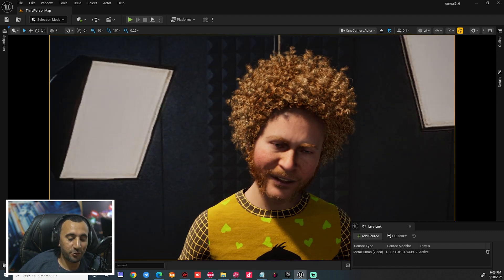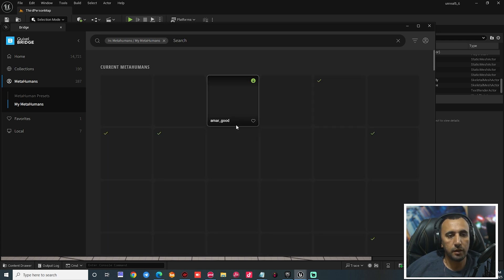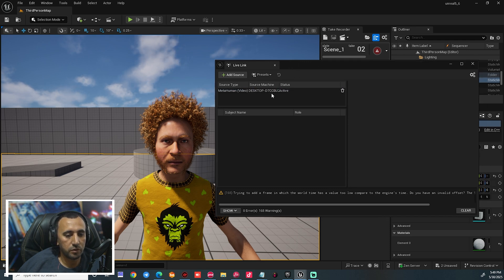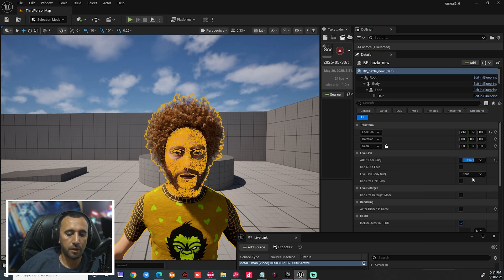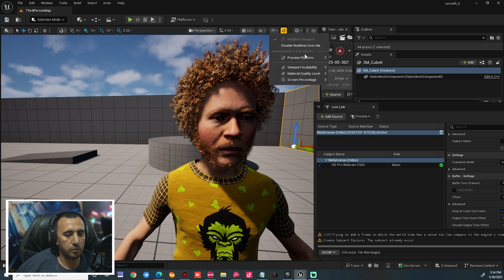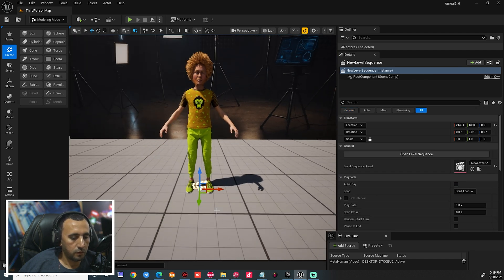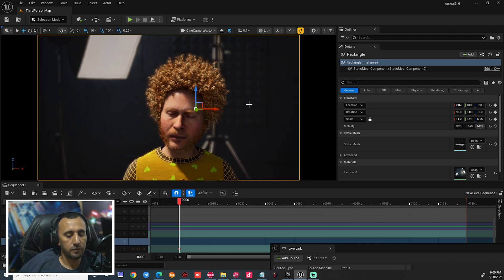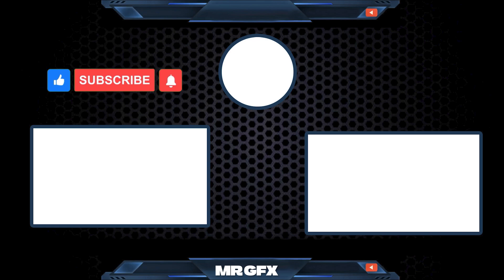Metahuman Animation from camera unreal engine 5.6 | metahuman facial animation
Unreal Engine 5.6 Metahuman Animator with Webcam Tutorial
MetaHuman | Realistic Person Creator
MetaHuman Animator for ANDROID and WEBCAM is finally .
How to make a Metahuman Look at the Camera in Unreal
Is Unreal MetaHuman free?
Do MetaHumans have animations?
Is MetaHuman Animator free?
Can you use MetaHuman on phone?
Will MetaHuman remain free?

What is MetaHuman in Unreal?
Can MetaHumans be used in games?
Is Unreal Engine 5 free?
The most powerful real-time 3D creation tool
Exporting metahumans from Fab to unreal engine 5.4
MetaHuman Creator
MetaHuman download
MetaHuman Plugin
MetaHuman Animator
MetaHuman app
Is MetaHuman free
MetaHuman AI
MetaHuman | Creador de personas fotorrealistas
MetaHuman to ThirdPerson character
MetaHuman Creator - Unreal Engine Versions
MetaHumans
Unreal 5.4 - Import Metahuman has new dialog: Import DNA
Unreal Engine: The most powerful real-time 3D creation tool
MetaMetaHuman Creator
MetaHuman download
MetaHuman Plugin
MetaHuman Animator
Is MetaHuman free
How to use MetaHuman
MetaHuman app
Unreal Engine
Human Creator: High-Fidelity Digital Humans Made Easy ...
Metahuman to Blender
Optimized MetaHuman in Unreal Engine
 Animating MetaHumans in Unreal Engine 5
Tutorial: How to Use MetaHuman Animator in Unreal Engine
How do I retarget animations to MetaHuman?
Metahuman animation creator
Metahuman animation download
Metahuman animation generator
Metahuman animation software
Metahuman animation maker
Metahuman animation free
Metahuman animation pack
MetaHuman Animator
Incredibly Easy To Add Any Animation To Metahumans
Metahuman camera app
Metahuman camera software
MetaHuman Creator
Metahuman camera download
Unreal engine metahuman camera
Metahuman camera price
MetaHuman Animator
MR GFX
Abdelrazik maghata

Captain Raymond
William Faucher
Toshiba Klima
VR Division
Gorka Games
CyberpunkGodzilla
Pixel Prof
Vizualflow
VLRN | Valerian
EZ Unreal
Digital Dreams
Code Things
NumenBrothers
AMMediaGames
Antonio Juan
WINBUSH
Werewolven
Thornscale
Fcb Dev
Matt Aspland
The Triangle Forge
Anime Cruizer
Geodraws
PoHsiang Hsu
ali.3d
WINBUSH